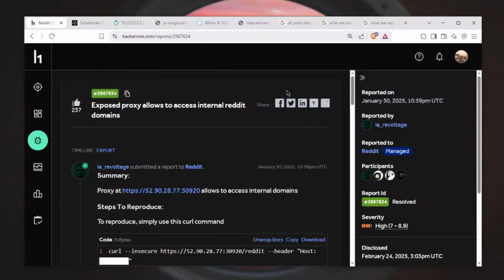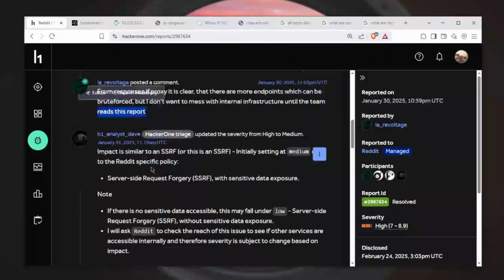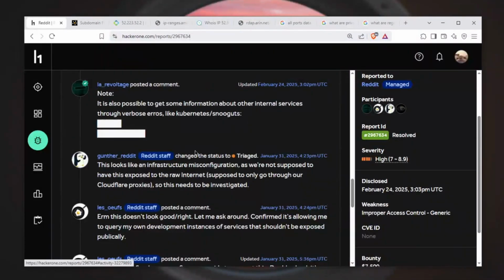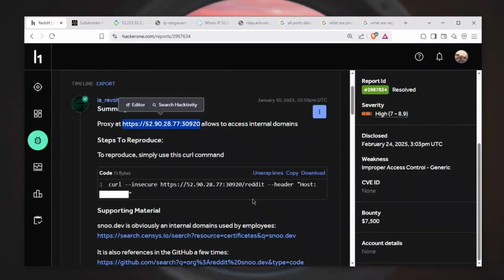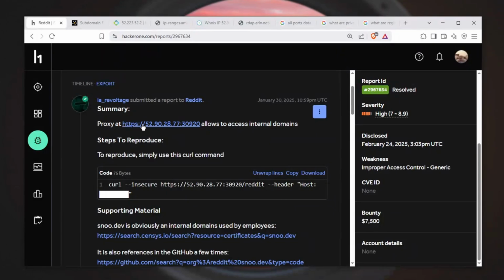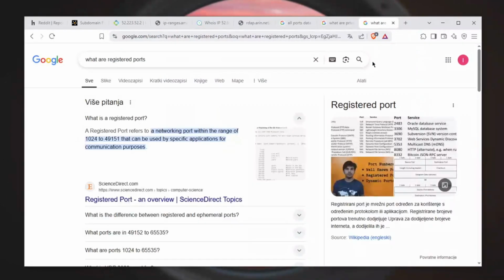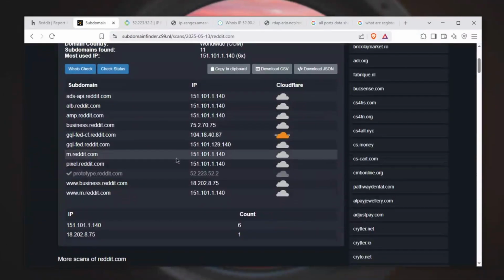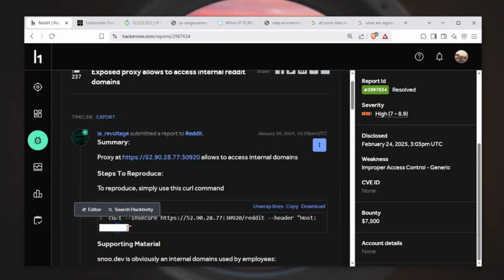How REDDIT Almost Got Hacked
In this video, I walk you through a real bug bounty report where a hacker discovered an exposed HTTP proxy on Amazon’s IP range that allowed internal access to Reddit’s private infrastructure.

We break down how this might’ve happened:

- Understanding the report step-by-step

- Reverse-engineering the hacker’s recon process

- Exploring how simple IP and port scanning can lead to serious issues

- And why this kind of bug is so dangerous

⚠️ Stay Responsible. Stay Ethical.
Bug bounty is a privilege. Always hack legally, get permission, and report vulnerabilities responsibly. Respect programs and their rules. Let’s make the internet safer—together.